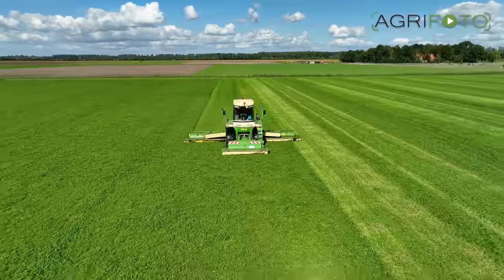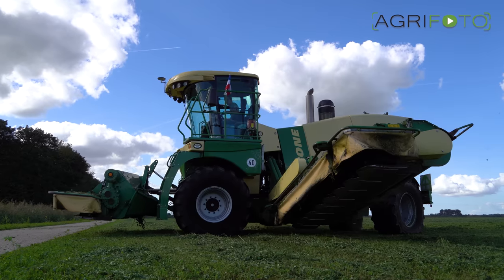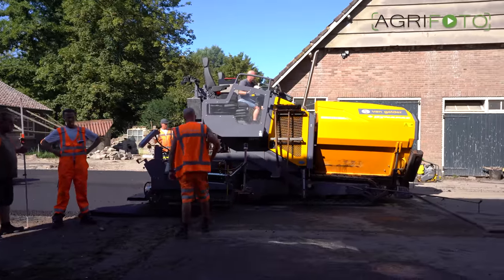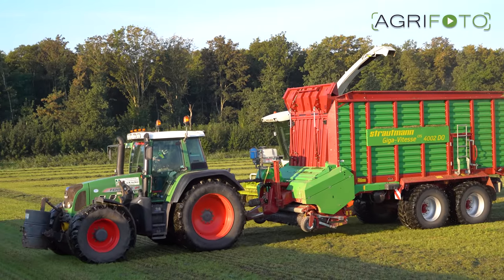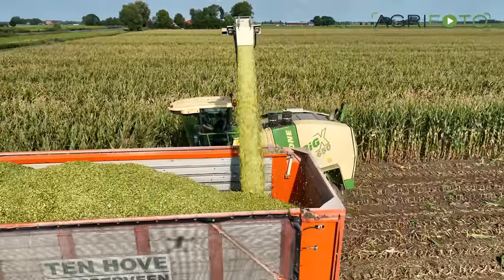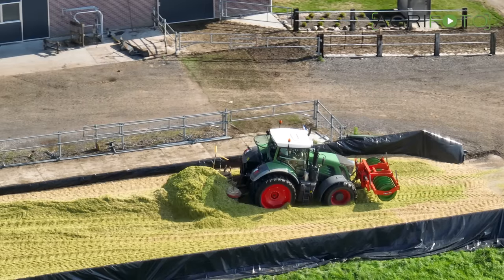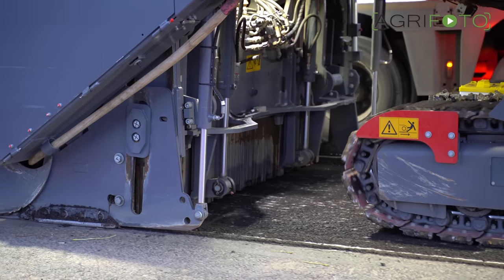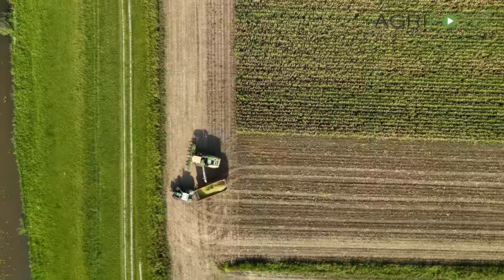Autumn 2022 with Ten Hove Contracting | Grass and maize silage | Construction work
We return once more to Dutch contracting company Ten Hove for an update. This time its the autumn jobs with tasks such as grass and maize silage, construction work and ditch mowing. Their fleet of Fendt tractors can be seen in action together with a lot of other interesting machine. We see how a farm yard is renewed using tarmac, how road construction takes place and what role Ten Hove plays in these jobs.

Do you want to find out more about this company?